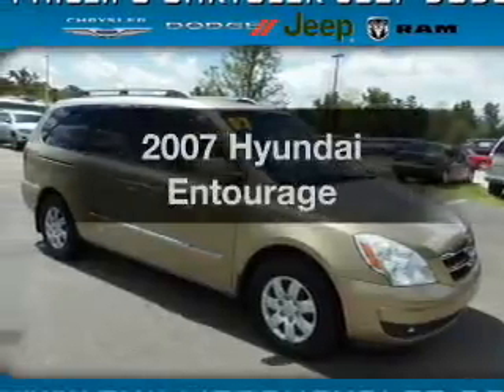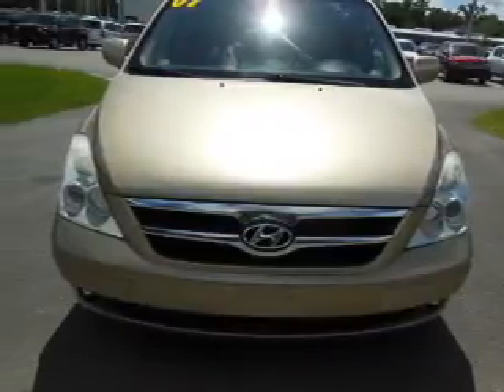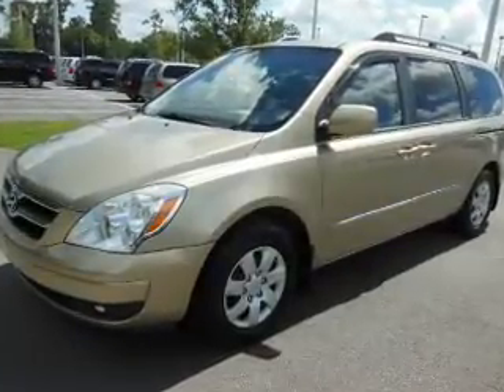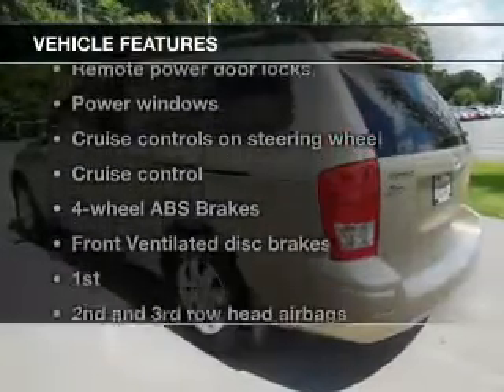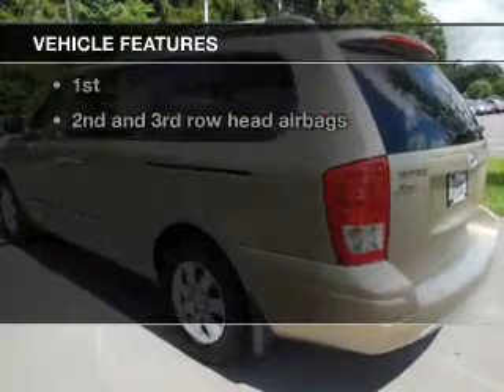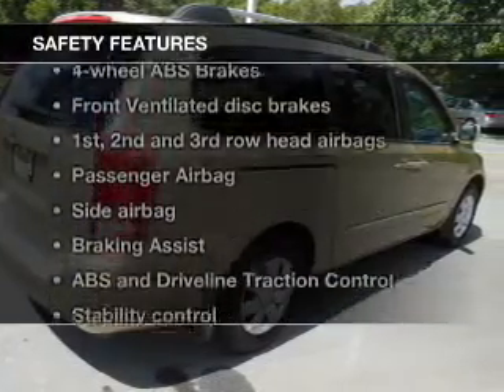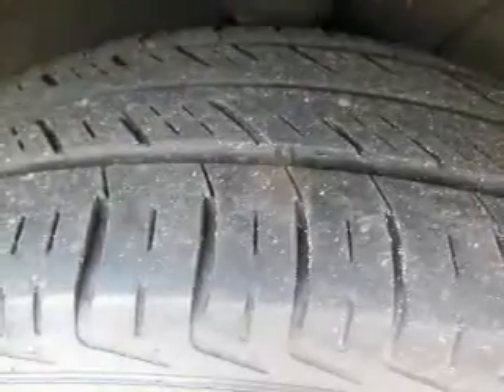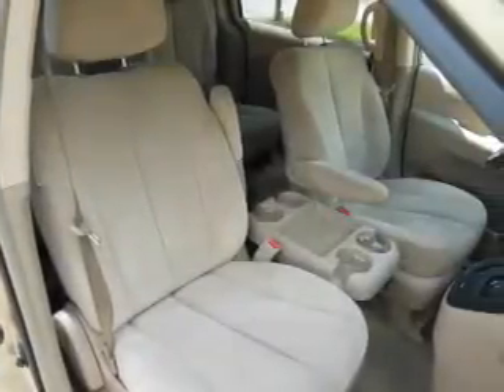2007 Hyundai Entourage - Ocala FL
Year: 2007
Make: Hyundai
Model: Entourage
Trim:
Engine: 3.8 liter 6 cylinder 24 valve
Transmission: 5-Speed Automatic
Color: Beige
Mileage: 105142
Address:
3440 South Pine Avenue